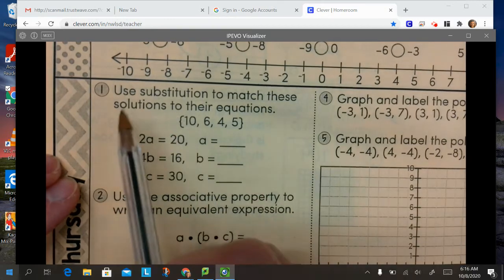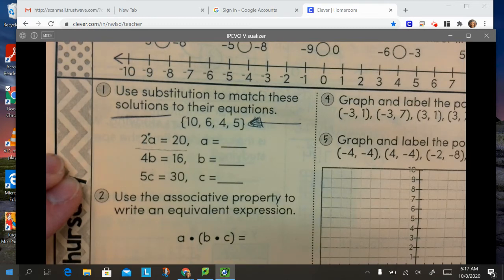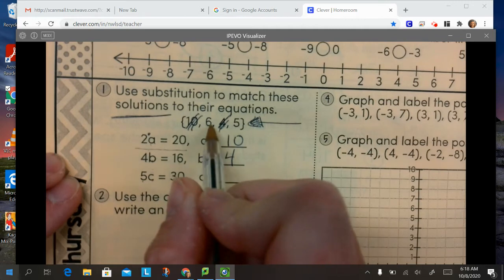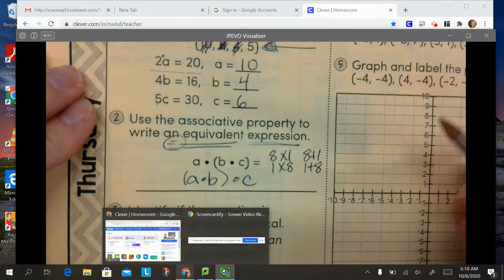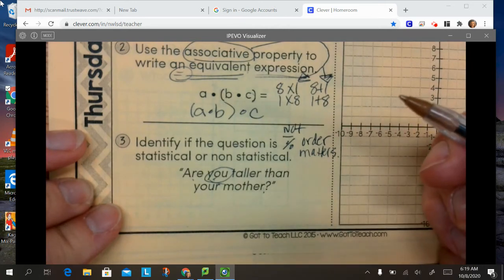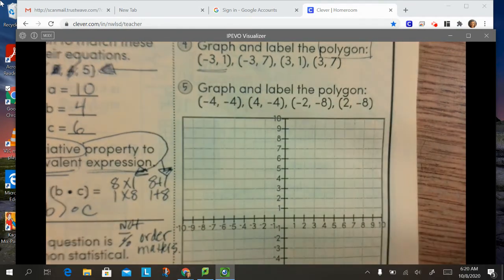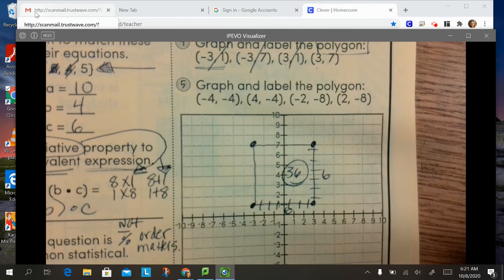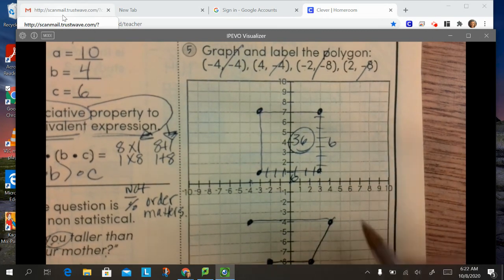5-a-day week 5 Thursday